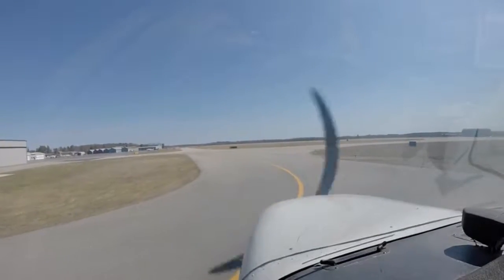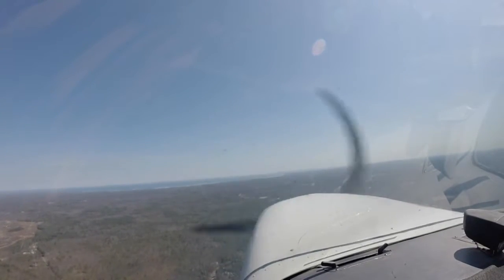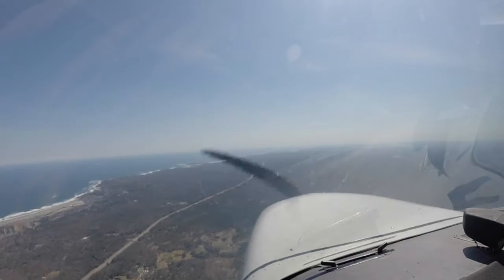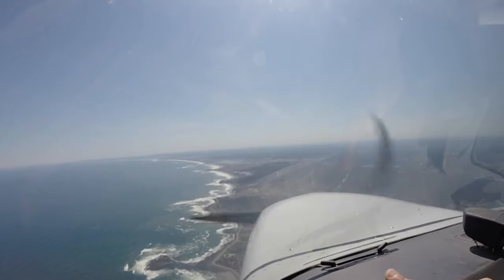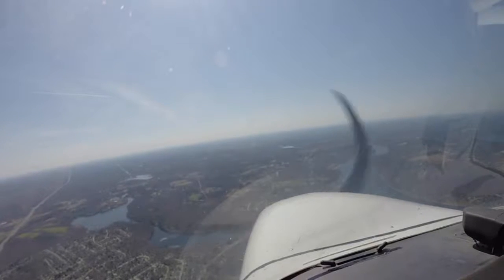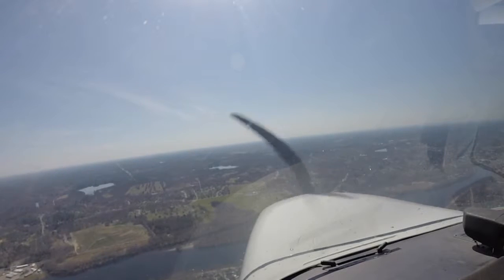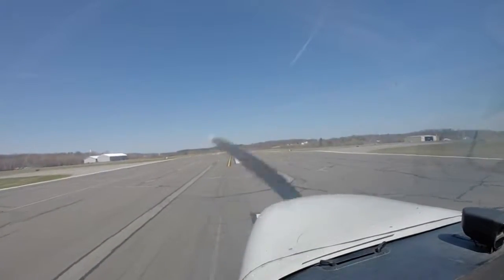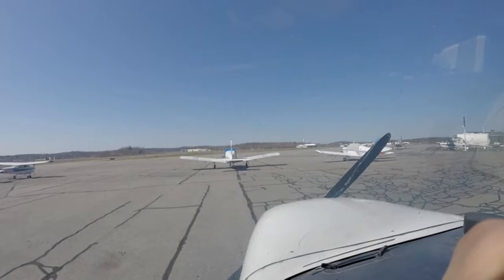Flight from KSFM (Sanford airport) to KLWM (Lawrence airport)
Return flight of a trip back in April from Sanford Seacoast Regional Airport in Maine to Lawrence Municipal Airport in North Andover in Massachusetts.  A lot of ATC approach control communications, as well as air traffic alerts, with beautiful views of the seacoast.